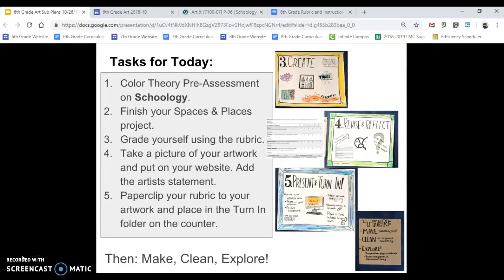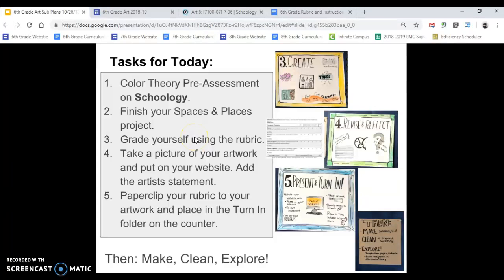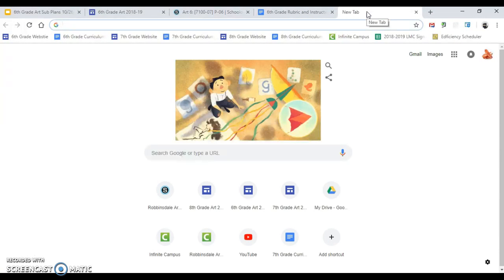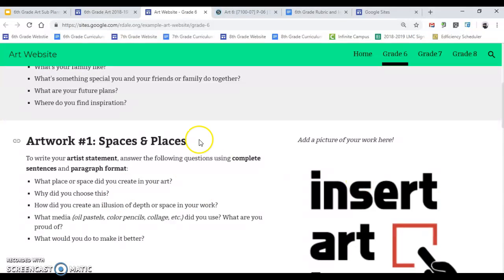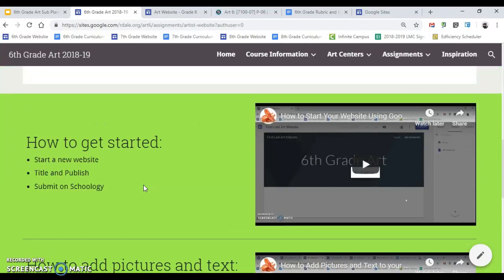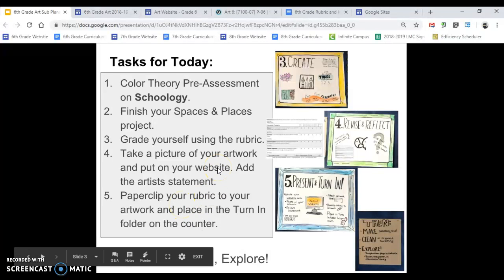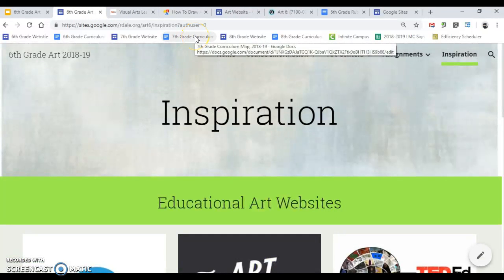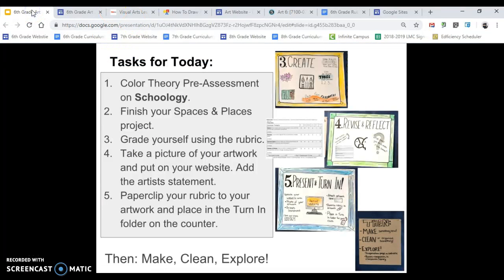Sub Plans: 6th grade (Oct 25, 2018)